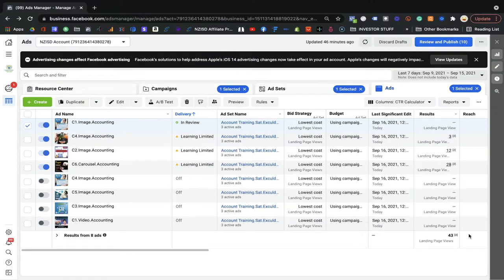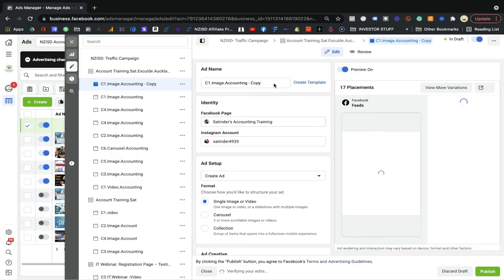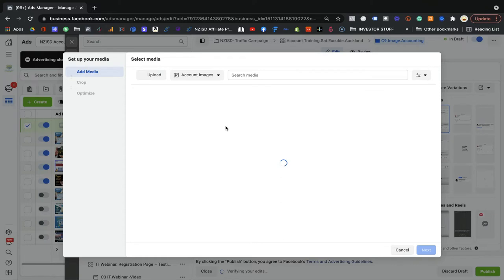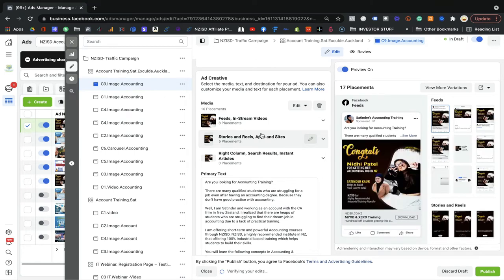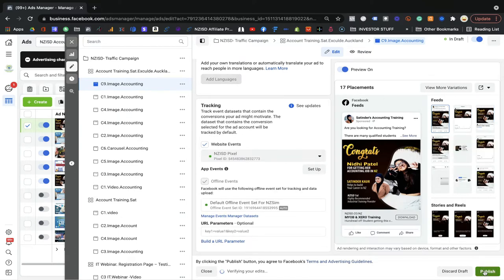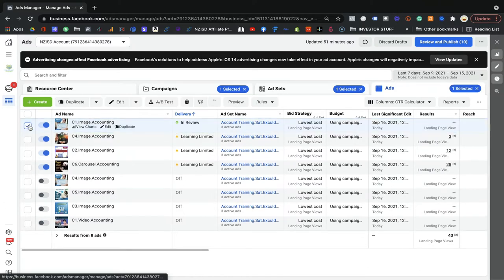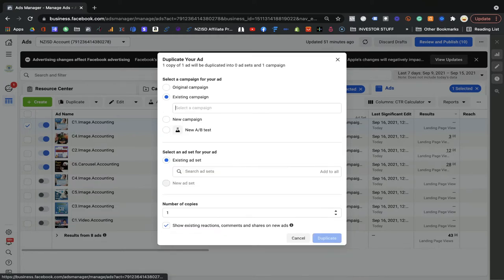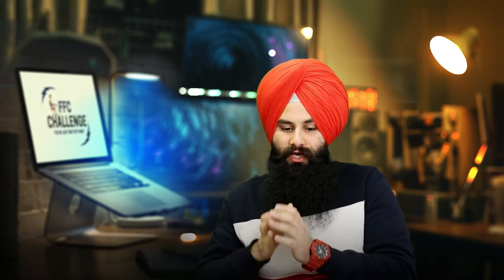Important Tips & Tricks to Run Facebook Ads - Facebook Ads Course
Well, Tips & Tricks is the most important part of the campaign and the strategies.

Here I would love to share some of the Tips, which I am sure will help you run your campaign successfully.

LOOKING FOR SOCIAL MEDIA MARKETING SERVICES?

We have the expertise to RUN, MANAGE & OPTIMIZE social media marketing for you please visit the below link.

FREE WEBINAR:-

you can watch my free webinar on digital marketing, "HOW YOU CAN PLAN DIGITAL MARKETING STRATEGY BY YOURSELF"

Thanks